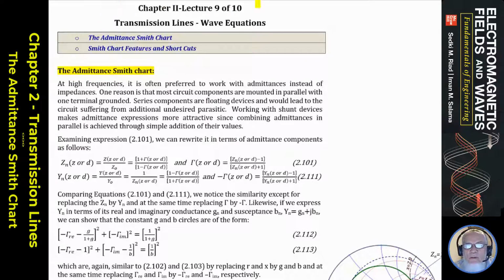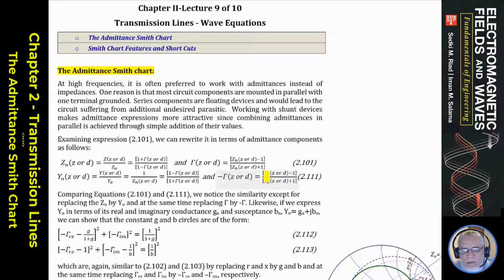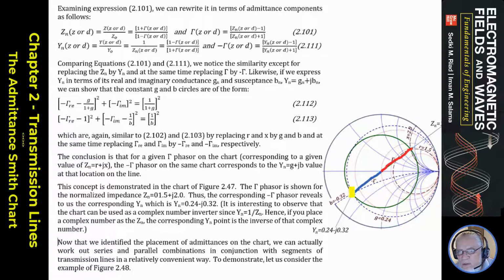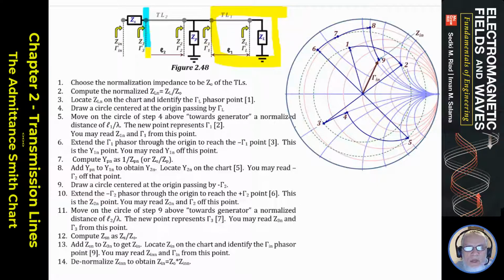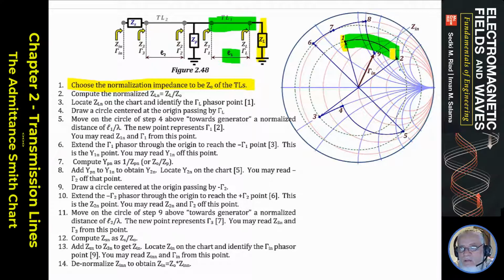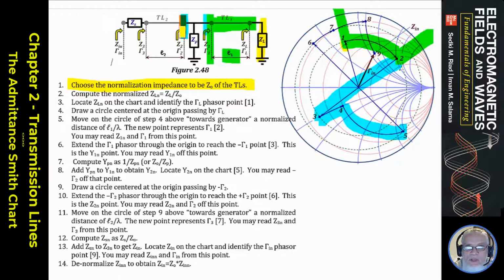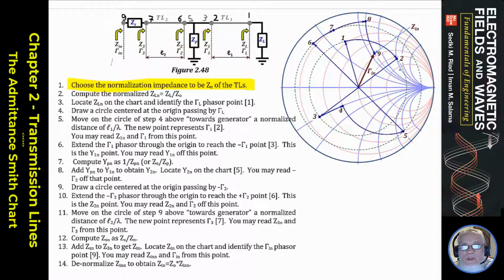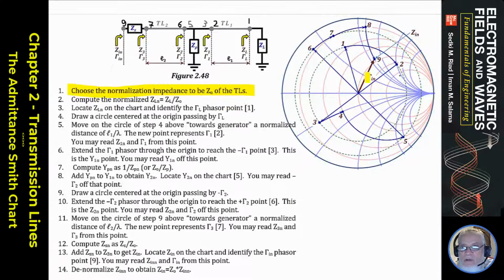The Admittance Smith Chart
Transmission Lines - Wave Equations
The Smith Chart
The Admittance Chart
Smith Chart Features & Short Cuts
Worked Example